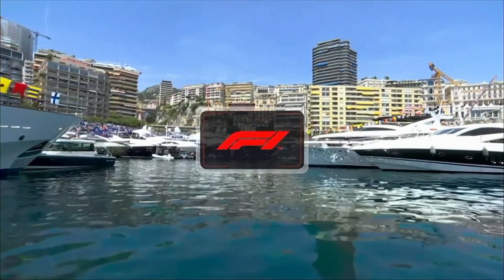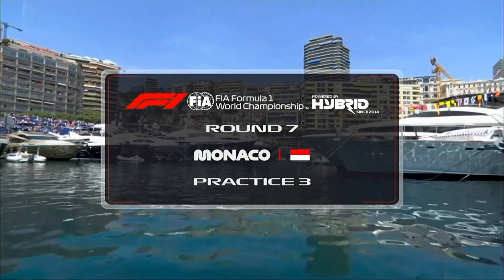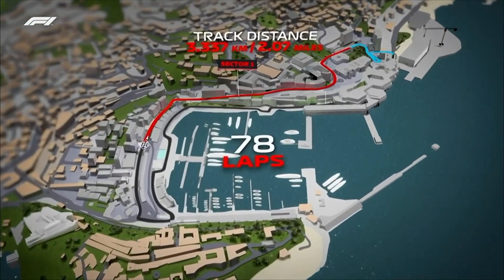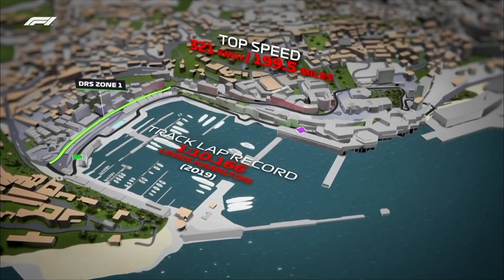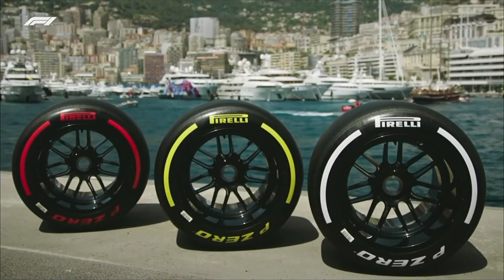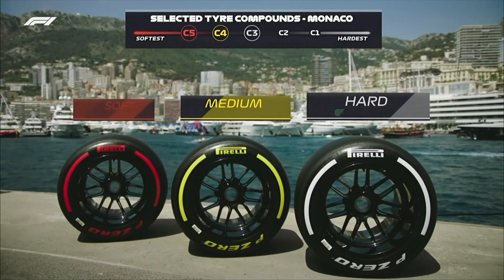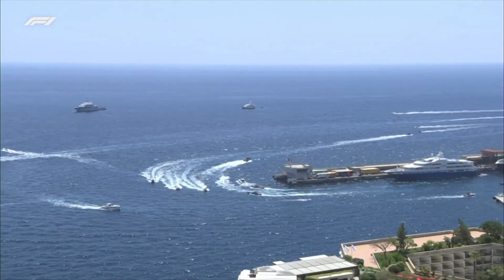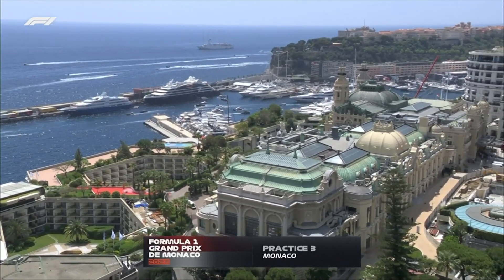F1 Intro - 2022 Monaco Grand Prix - Practice 3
Sky Group Limited remain the owner of this video. This has been uploaded for educational use and to archive for future research and enjoyment.